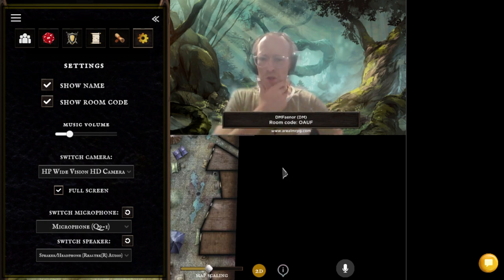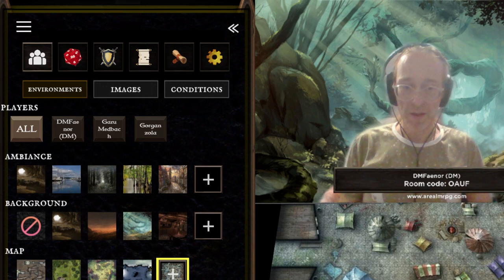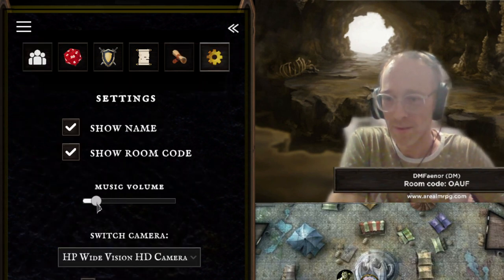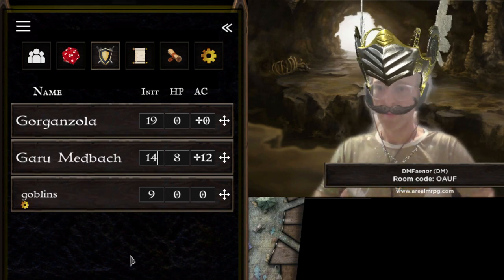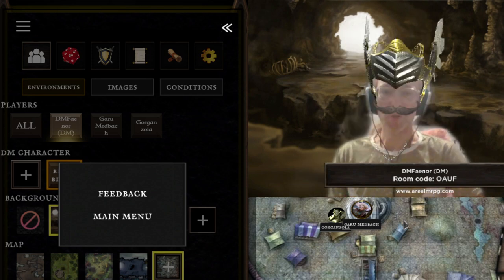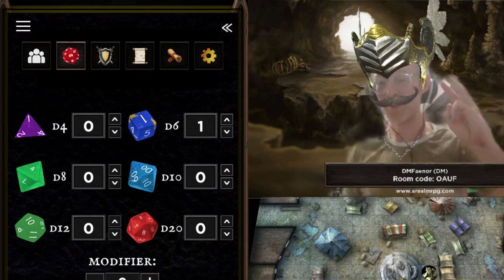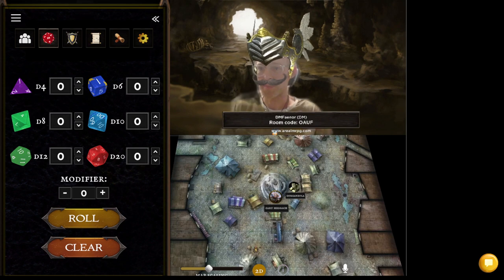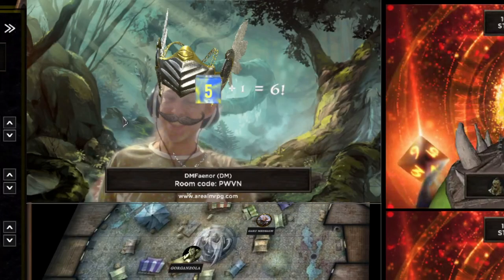Goblin Stone on ARealm Alpha Session 1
Introduction to Goblin Stone played o ARealm alpha. Tinkering with options. Working with the voice, the AR overlay, the map/tokens, dice box, and other features.